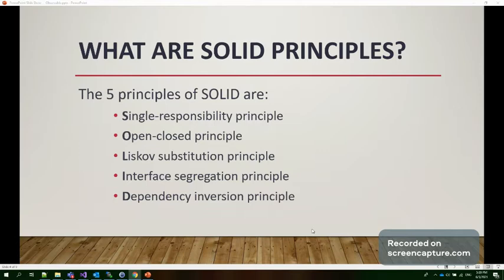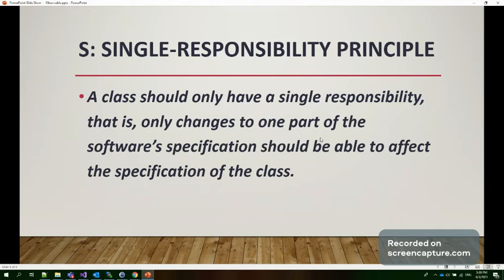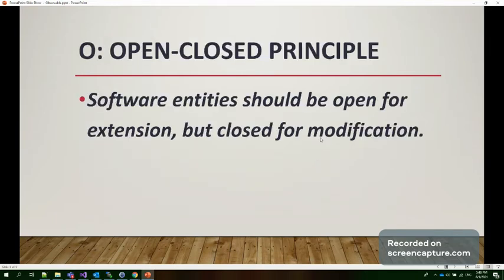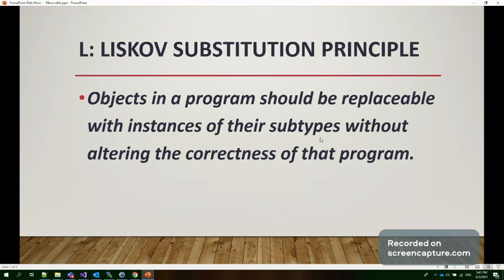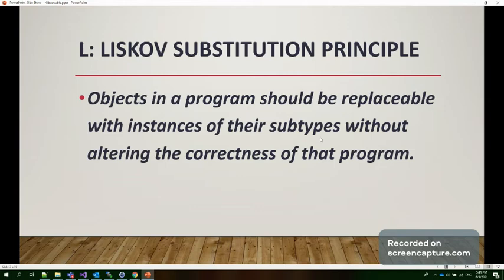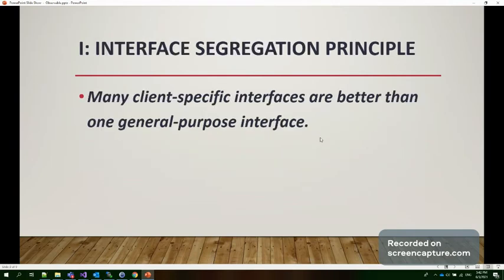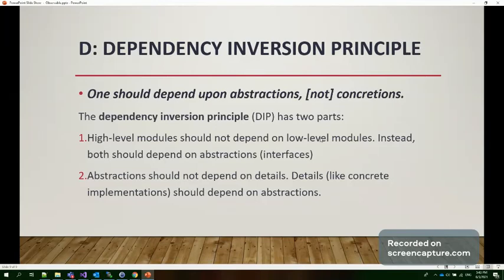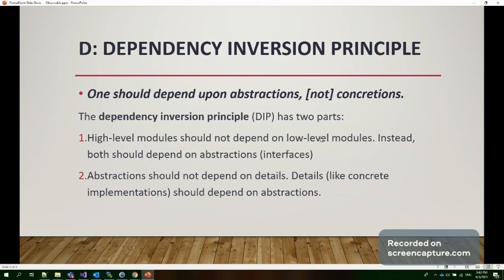SOLID Principles Introduction || OOPS || DBMS || Principles Introduction SRP ,OCP, LSP, ISP, DSP